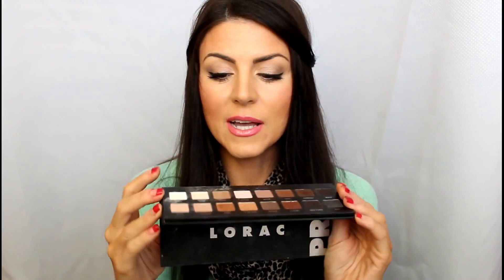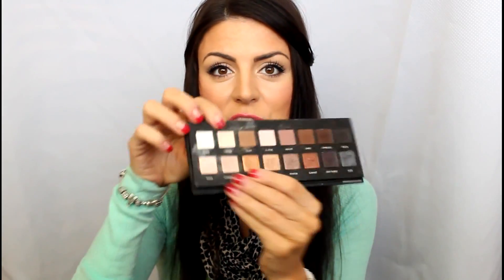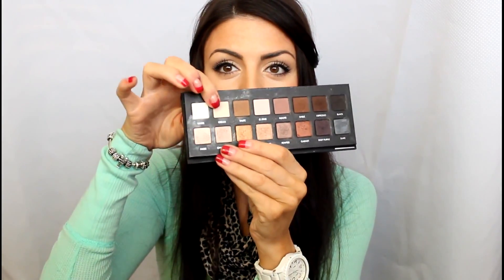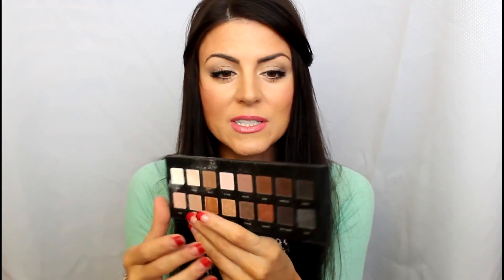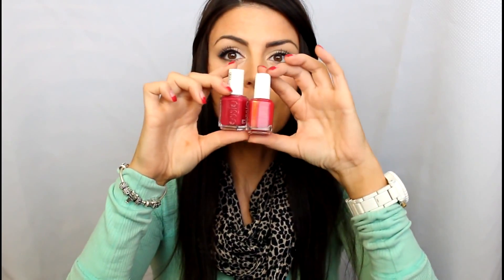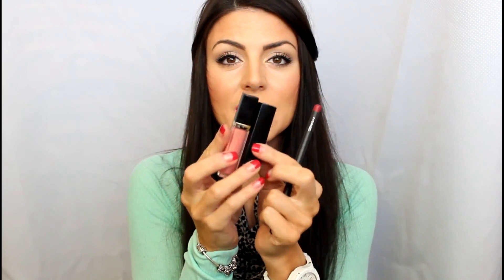NOVEMBER BEAUTY FAVORITES ~ Brunette Beauty Blogger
November Beauty Favorites